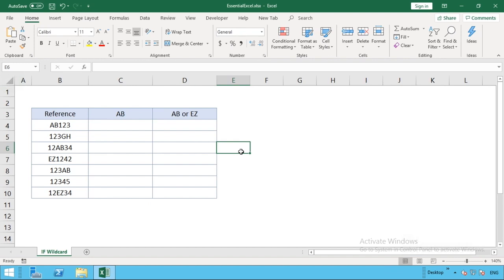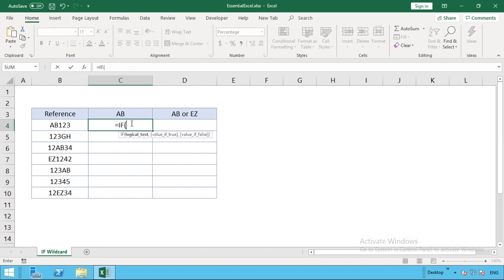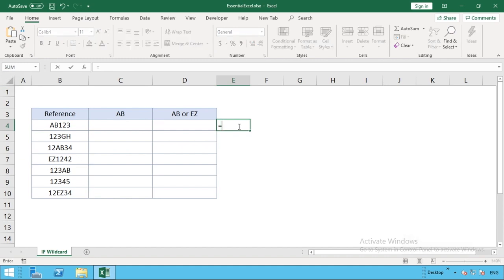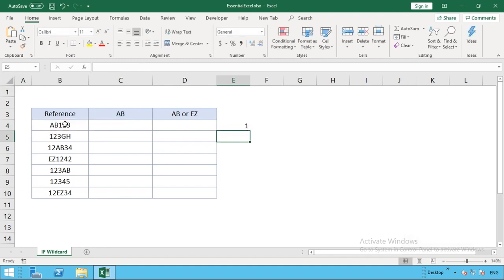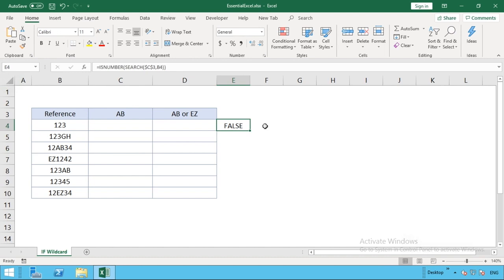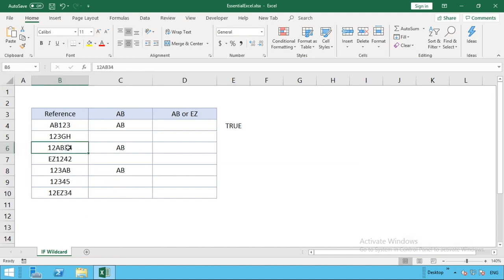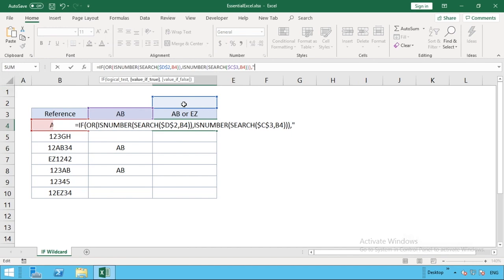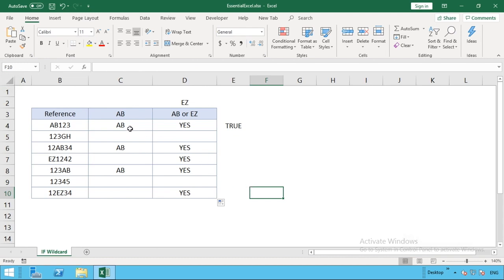Partial text match with IF Function in Excel *Wildcards*